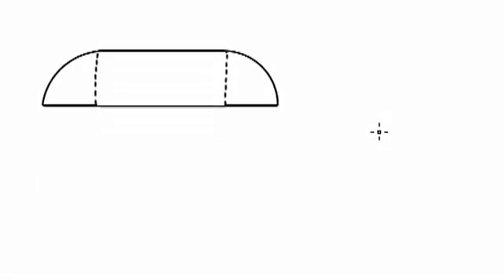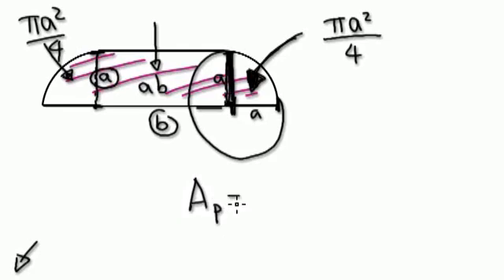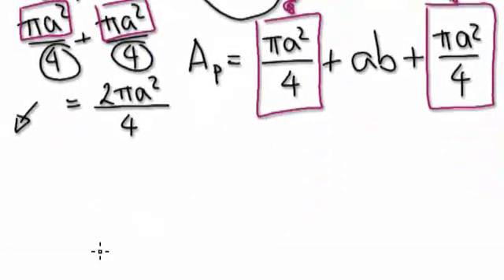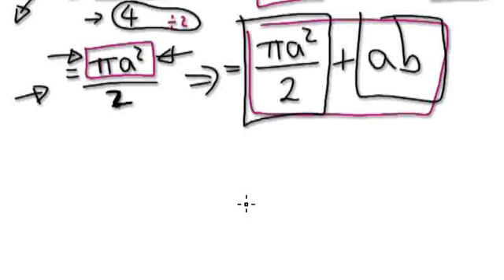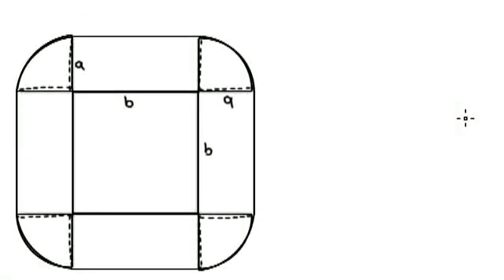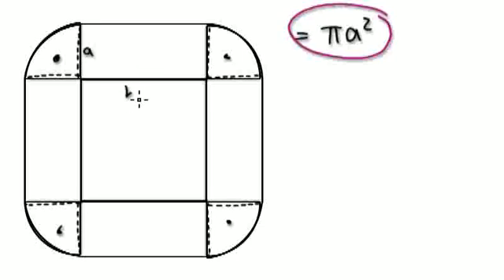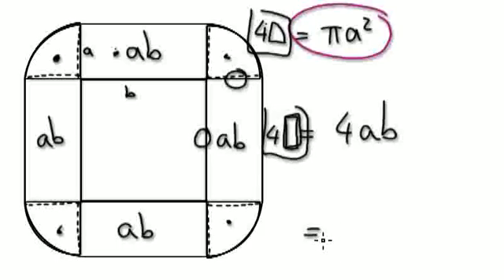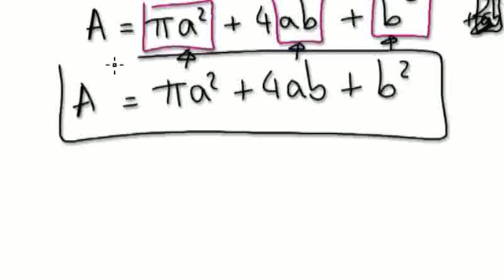Video 184 - Formula for Area 2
Video show how to derive a formula for a given area.